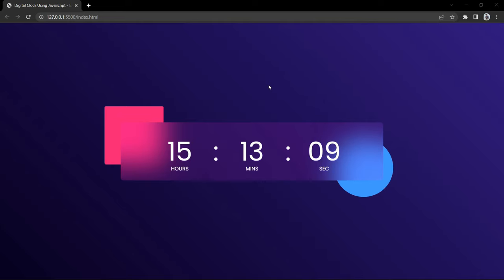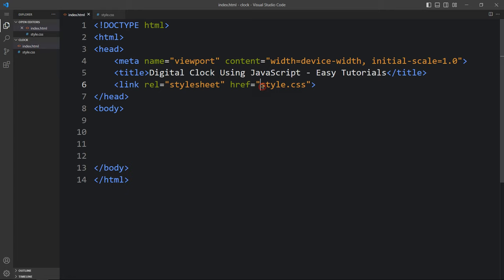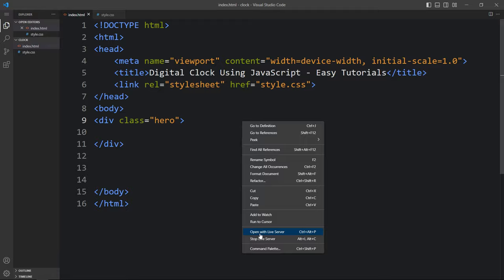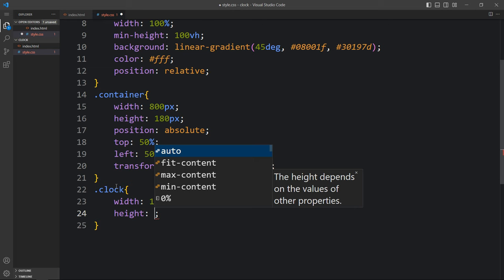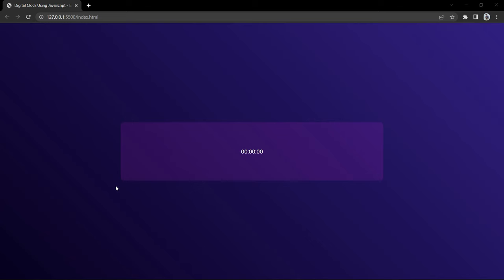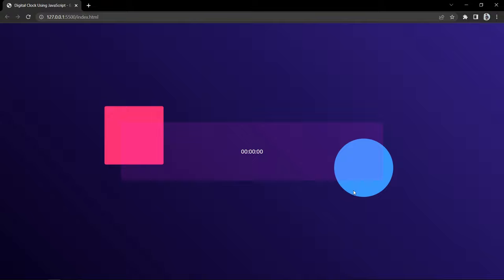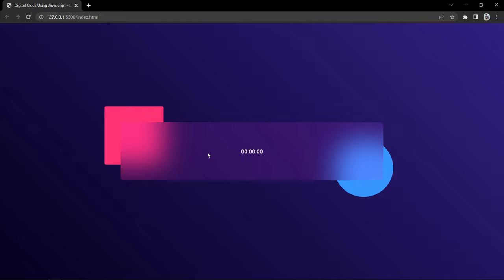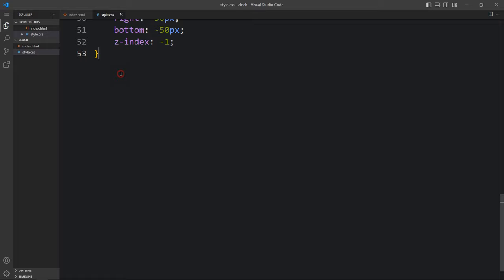How To Create Digital Clock Using HTML CSS & JavaScript | Display Time Using JavaScript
Learn How To Create Digital Clock Using HTML CSS and JavaScript | Make Digital Clock with JavaScript step by step tutorial for beginners

In this JavaScript Mini project we will make a Digital clock that will display the current time in Hours, Minutes and second. This JavaScript clock display the time as per Local time zone.

We will use HTML and CSS to design this Clock, and for Updating the current time we will use JavaScript Date Object. You can use this Digital clock tutorial to make your Mini JavaScript Project for college or work portfolio.